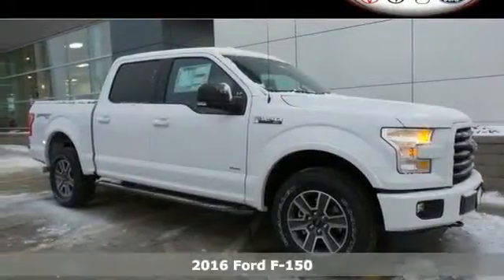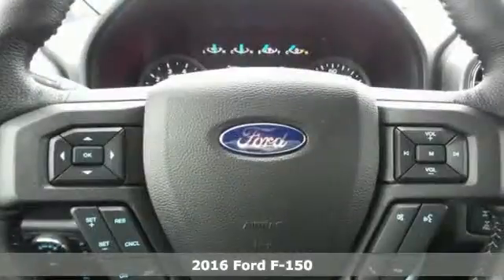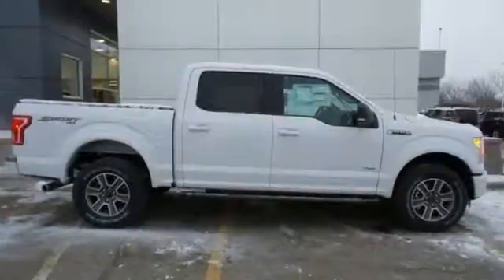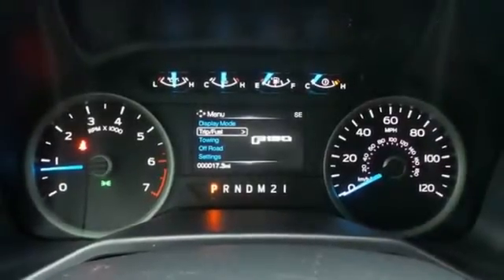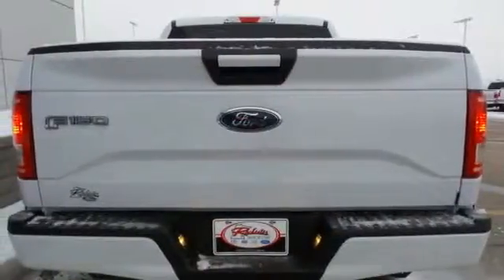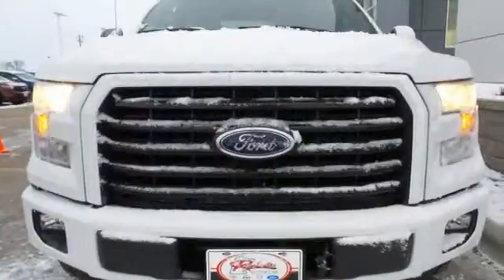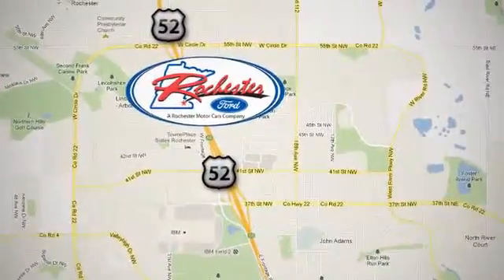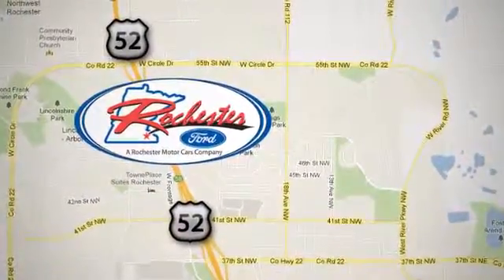New 2016 Ford F-150 Rochester MN Winona, MN F168118 - SOLD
Year: 2016
Make: Ford
Model: F-150
Engine: EcoBoost 3.5L V6 GTDi DOHC 24V Twin Turbocharged
Transmission: 6-Speed Automatic Electronic
Color: White
Interior: Black Sport
Stock #: F168118
VIN: 1FTEW1EG4GKD32084
 Price does not include tax, title, and license. Residency Restirctions Apply. Discounts are: $750 - Bonus Cash. Exp. 04/04, $1,000 - RETAIL Customer Cash. Exp. 02/29, $750 - F-150 XLT Special RETAIL Customer Cash. Exp. 04/04

Address:
4900 Hwy 52 North